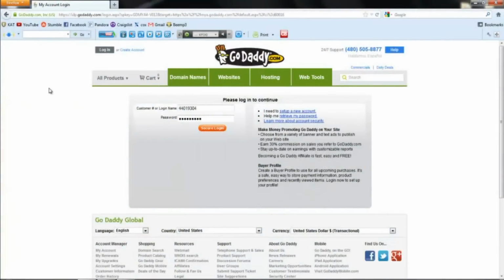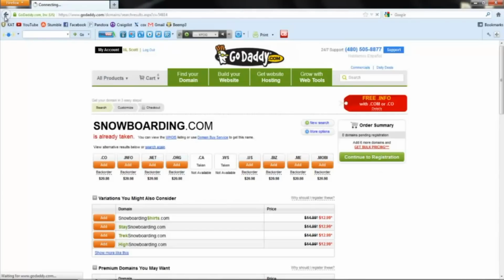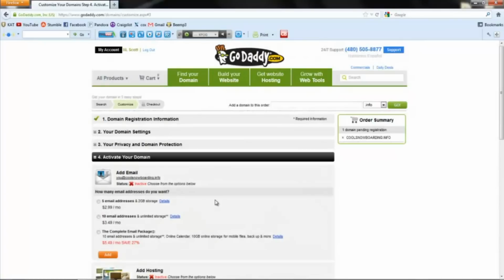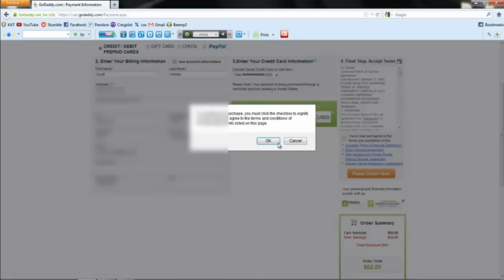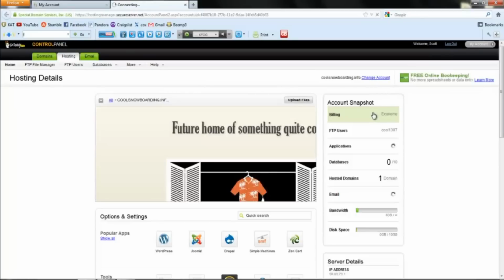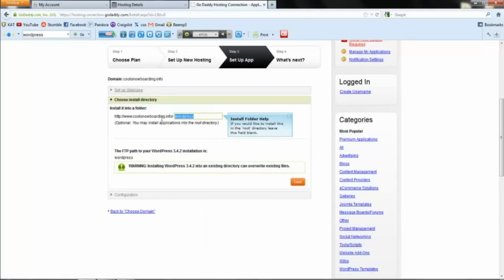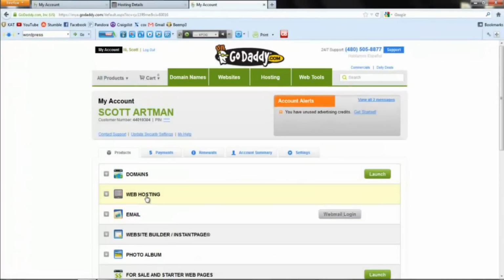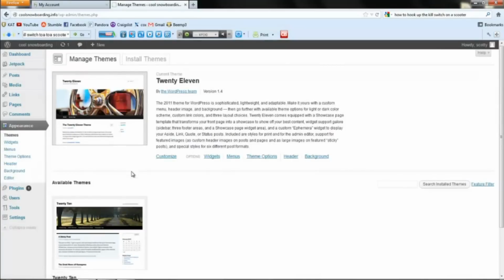How to set up a domain and hosting with Godaddy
Are you trying to find a simple way to get a website started? Setting up a domain and hosting can be confusing without the proper instructions. This tutorial will show you step by step, how to set up a domain and hosting with Godaddy, so that you can get a website live on the web and ready for editing!